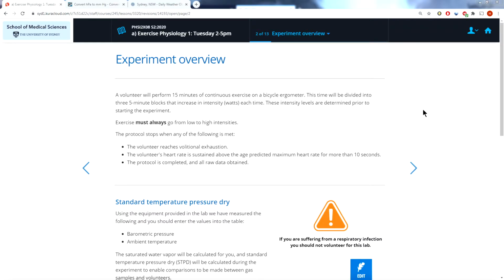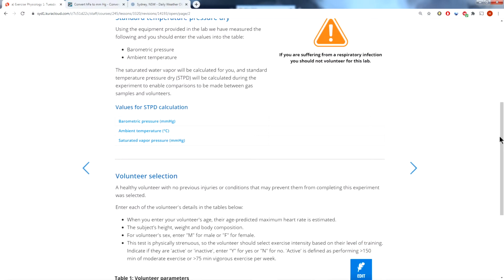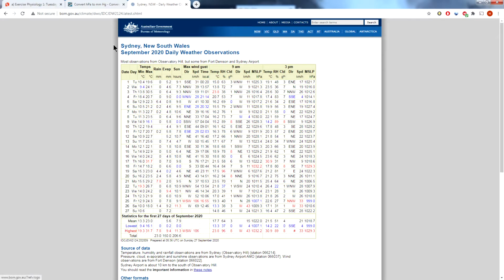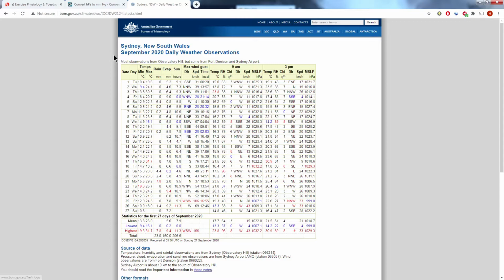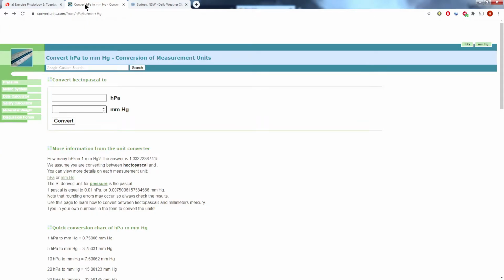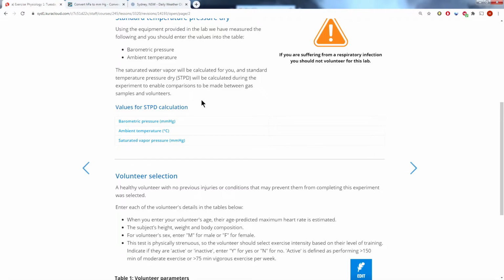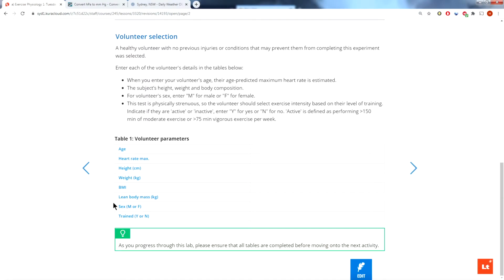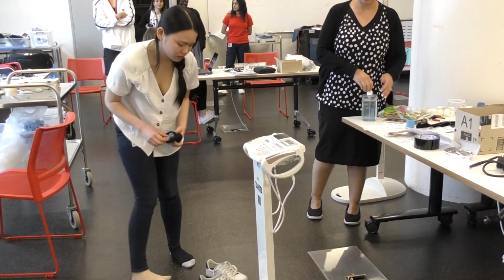2b) PHSI2X08 Exercise Physiology - Body Composition 21/9/2020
This video demonstrates how we obtained the body composition parameters needed for the PHSI2X08 Exercise Physiology practical that you will need for your tables on Pg 2 of your Kuracloud notes.  There are two versions of this video, this video is for students for whom the example data you are given was generated on Monday the 21/9/2020.